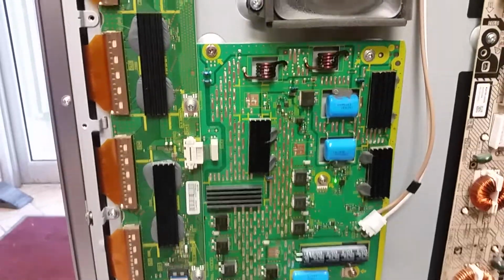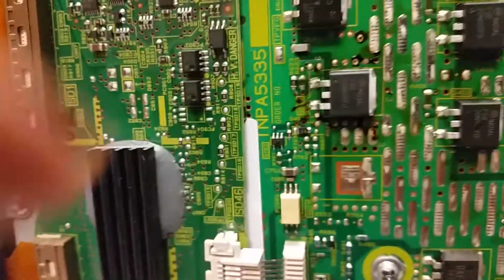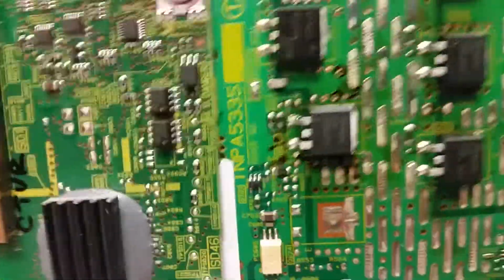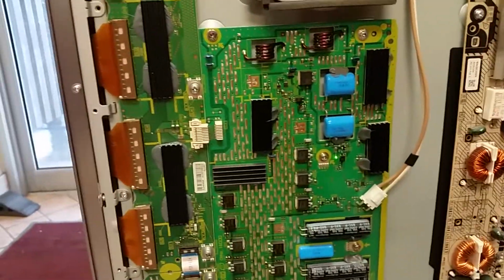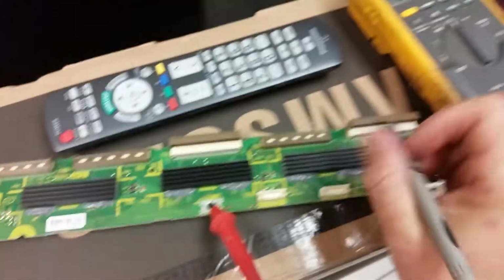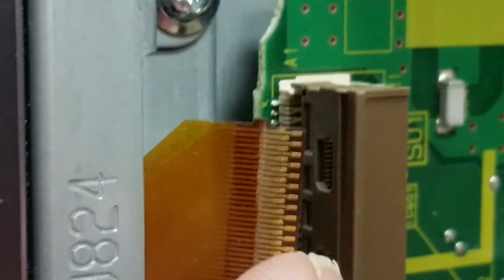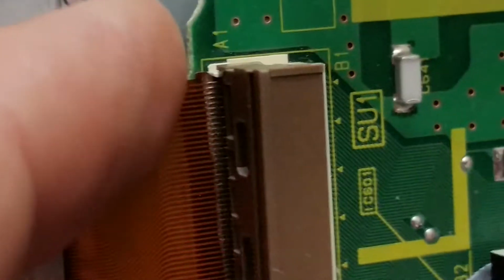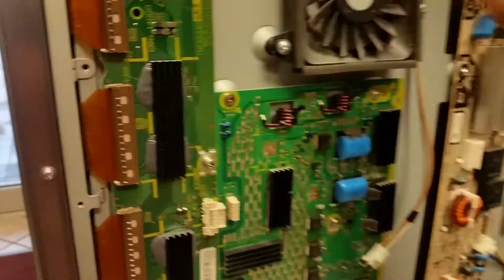Functionality proof Panasonic TNPA5335BK and installation notes TNPA5340 and TNPA5341